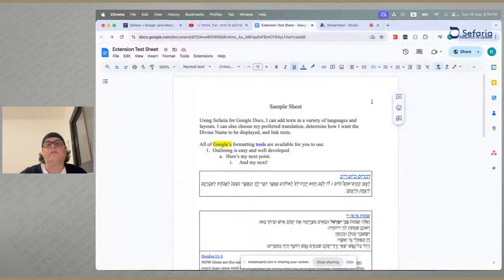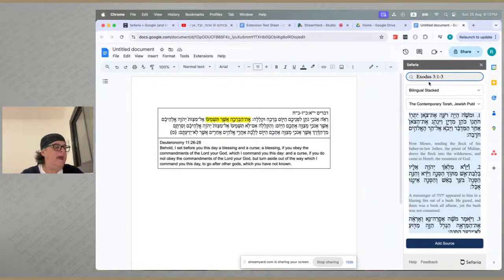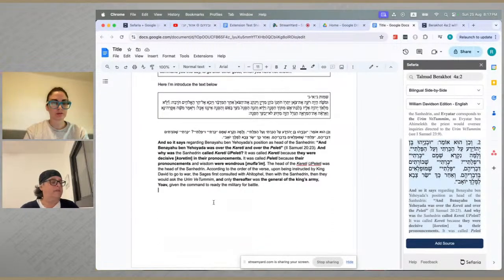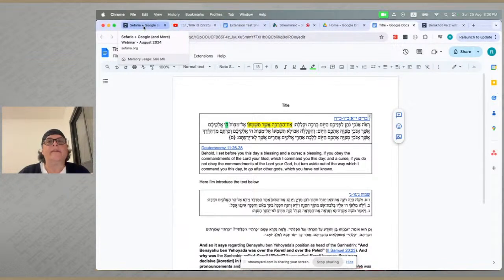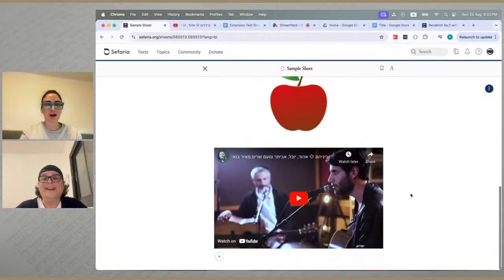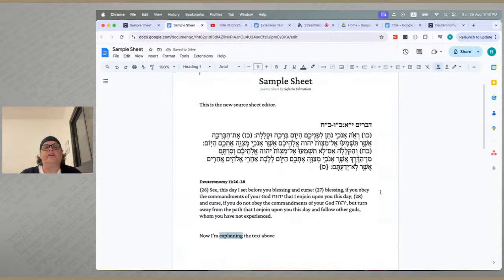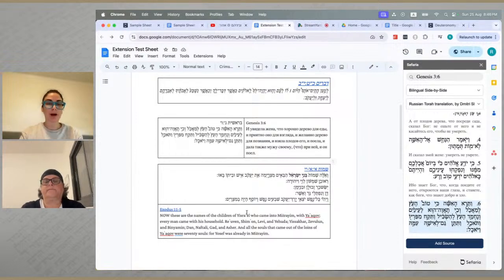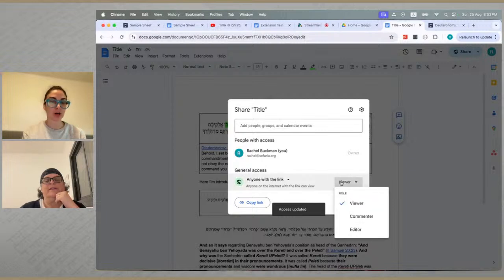Sefaria for Google Docs Webinar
In this webinar you will learn two ways that Sefaria and Google Docs can be used together to create beautiful materials containing texts from Sefaria’s extensive library. Sefaria for Google Docs allows you to seamlessly add, format, and cite 3,000+ years of Jewish texts in any writing project. The new source sheet editor combined with Google Docs streamlines the creation process while maximizing formatting capabilities. Learn when and how to use both in this 45-minute webinar.